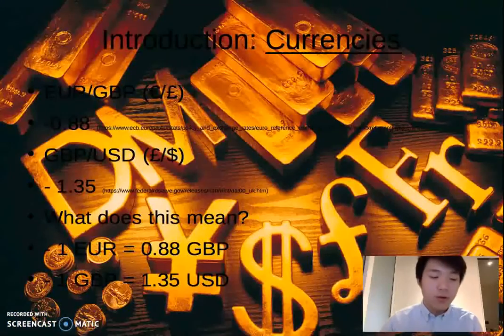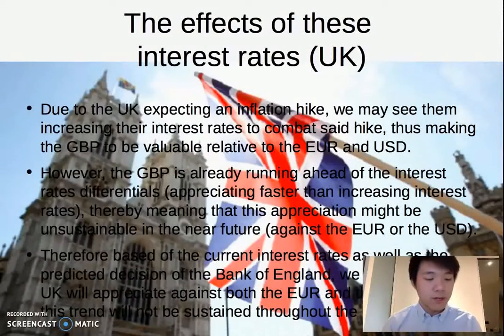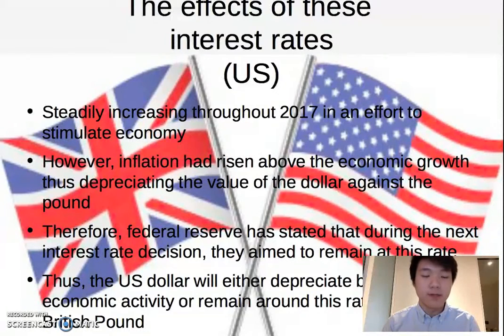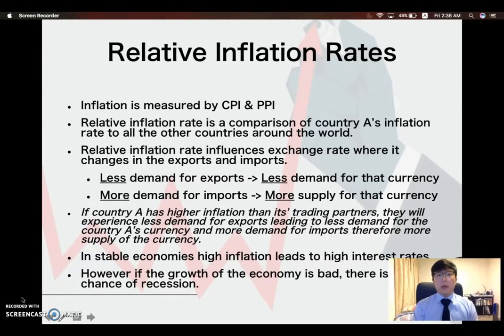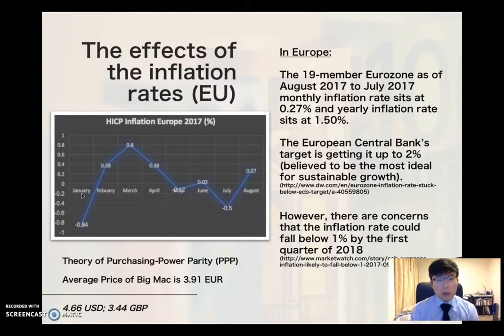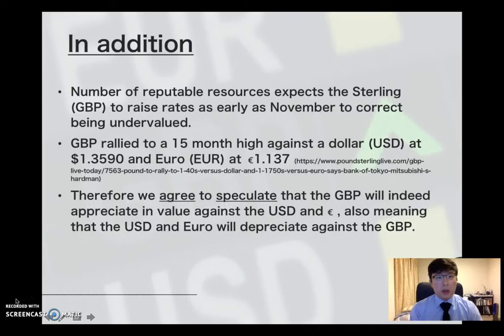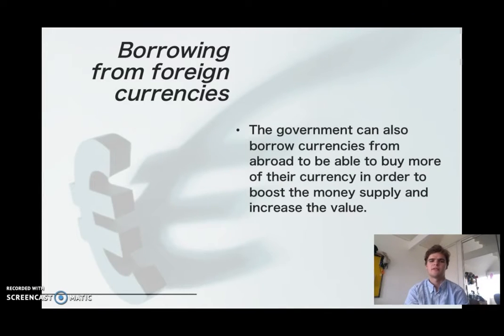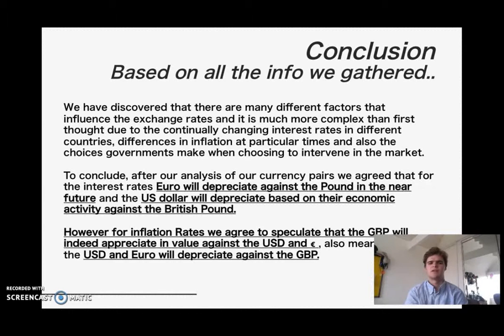Financial Market Market View Presentation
A financial presentation of the analysis of the two chosen currency pairs: EUR/GBP & GBP/USD